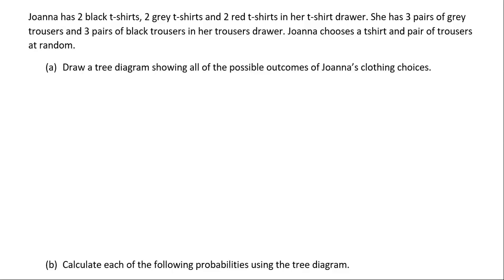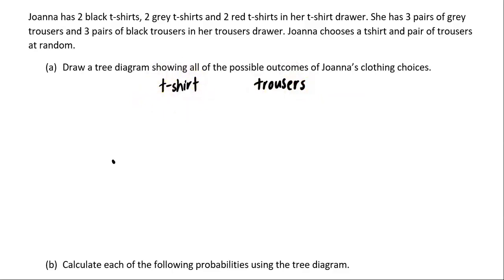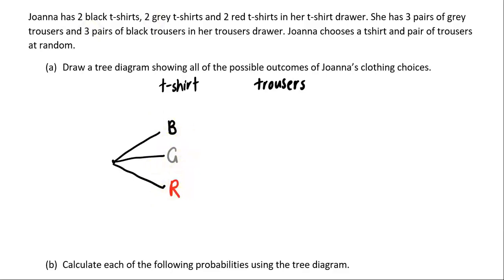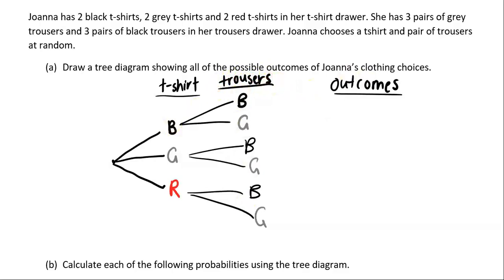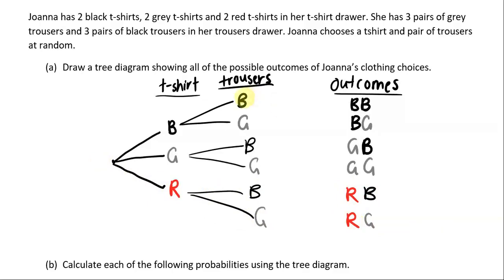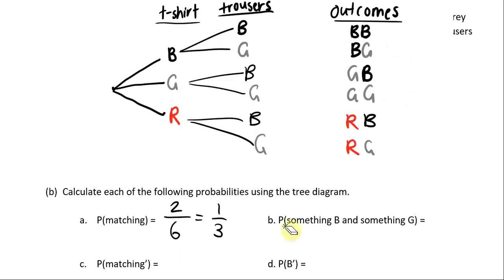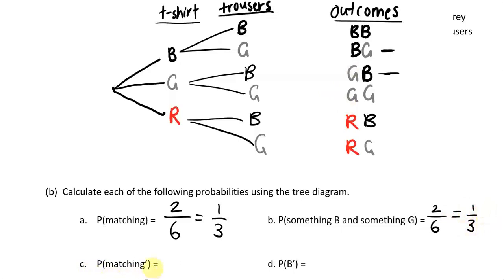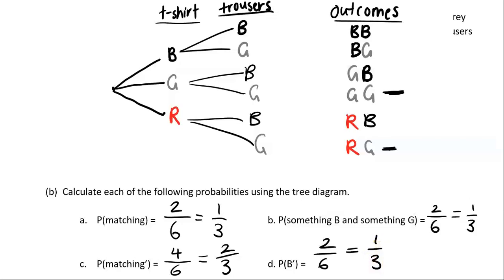Tree Diagrams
Using a tree diagram to calculate the probability of different outcomes when the individual events are independent and equally likely.